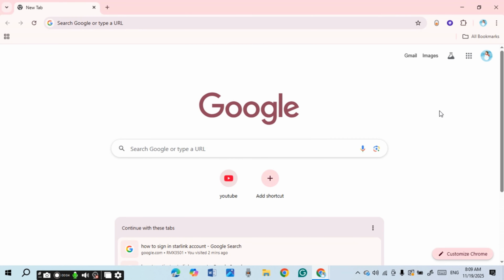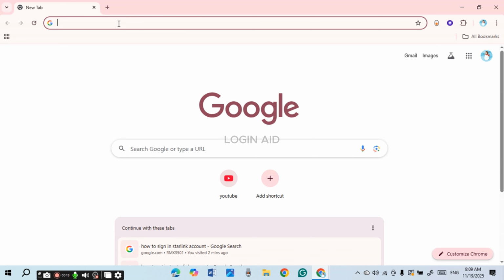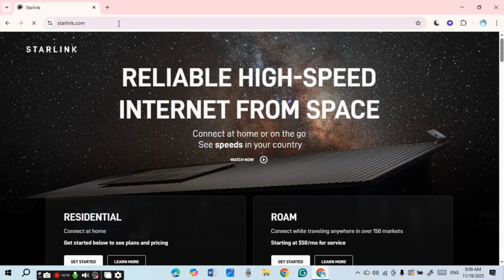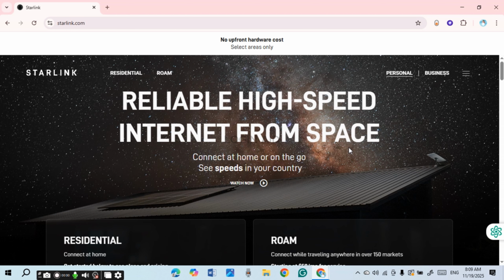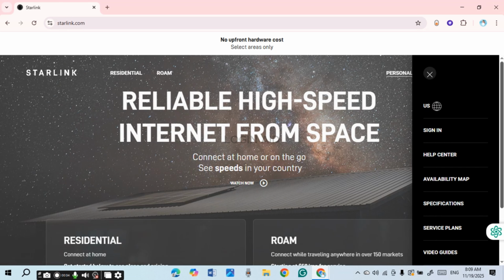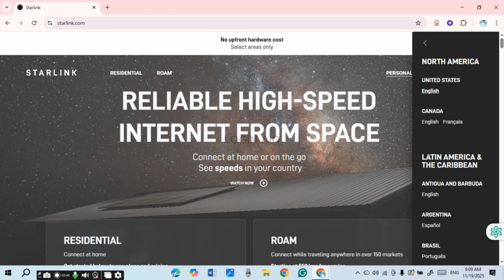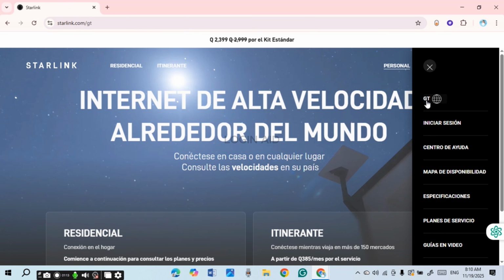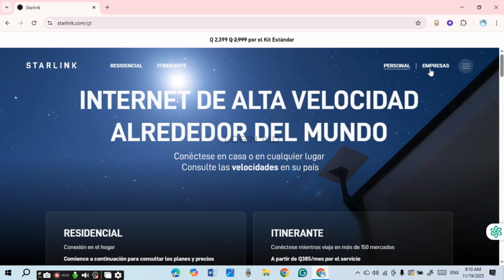How To Change Region On Starlink | Update Service Location On Starlink Account 2025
If you need to change the region on your Starlink account, this guide will show you exactly how to do it. You’ll learn how to update your service address, switch regions when moving to a new location, and understand Starlink’s portability rules. We’ll also walk you through what to do if the new region isn’t supported yet, or if Starlink asks for additional verification.